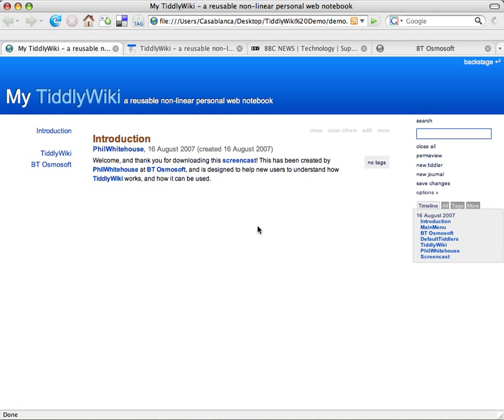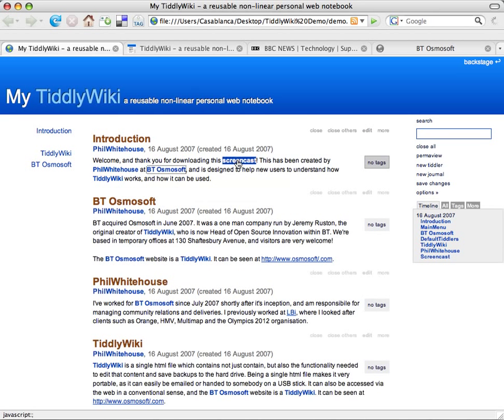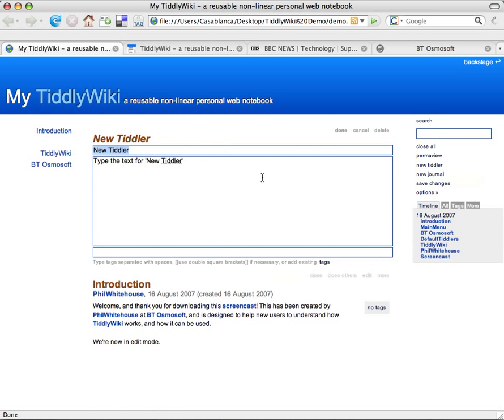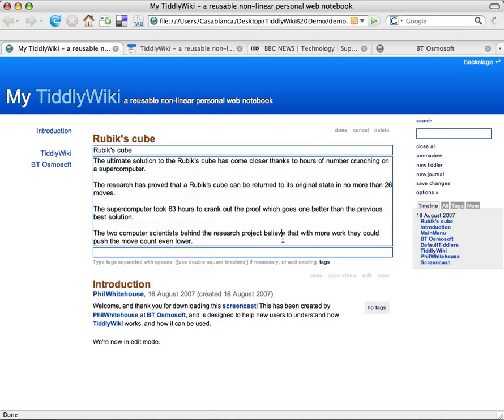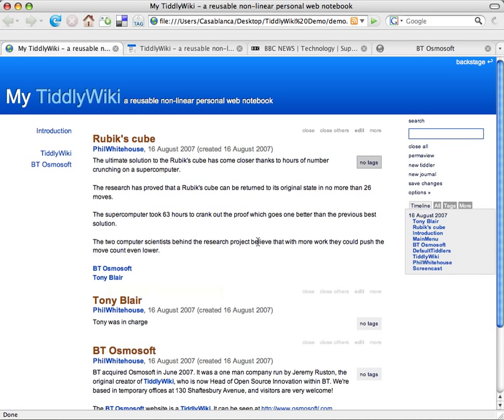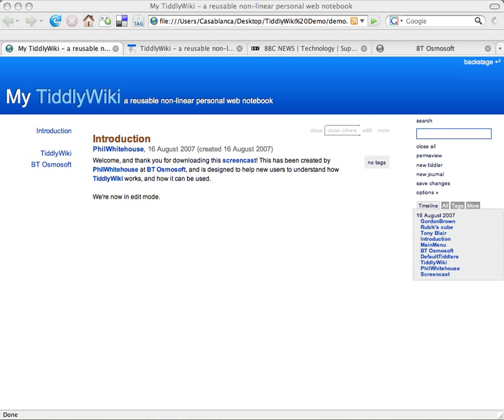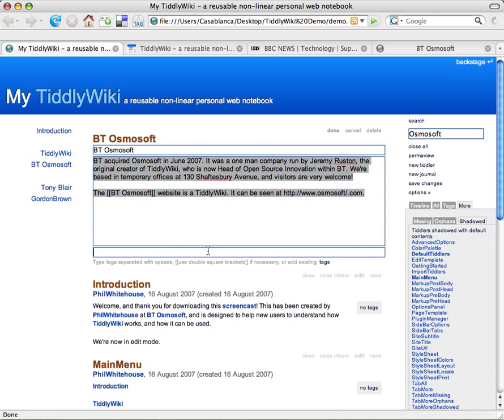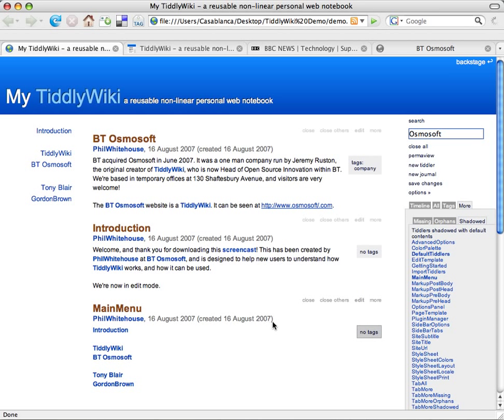Introduction to TiddlyWiki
A screencast demonstrating how TiddlyWiki works (aimed at completely new users).